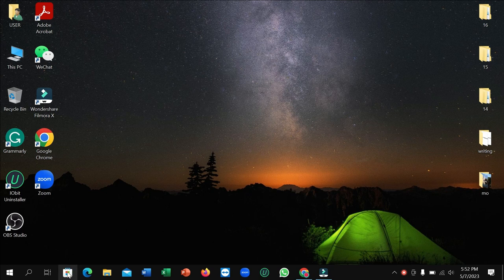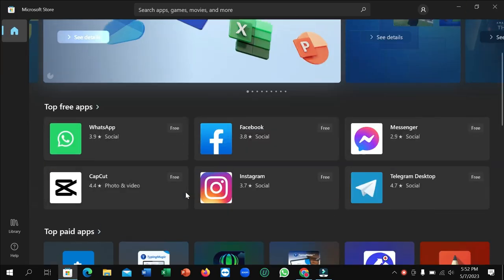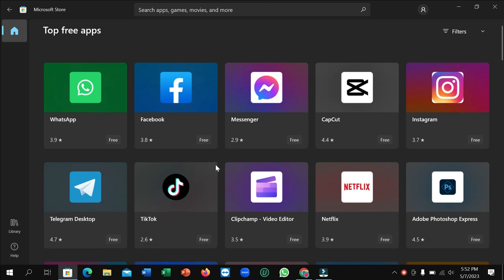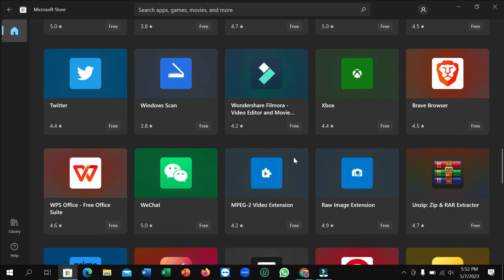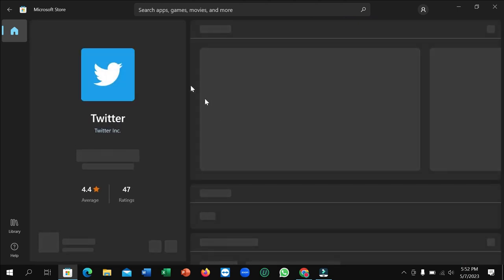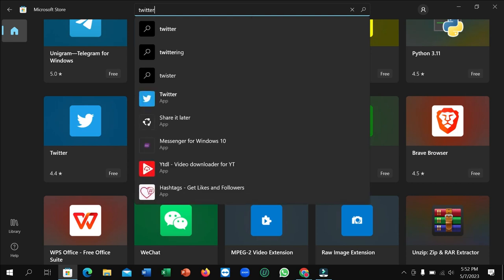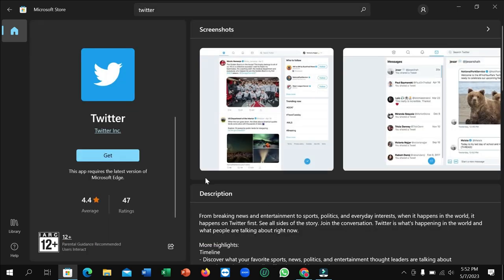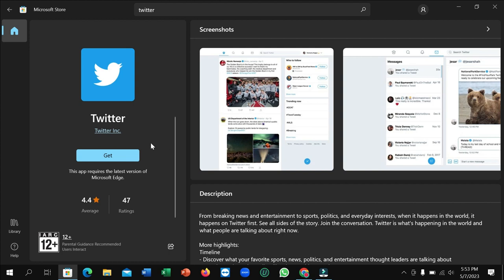How to install twitter on laptop